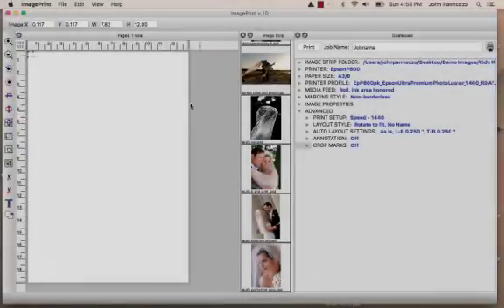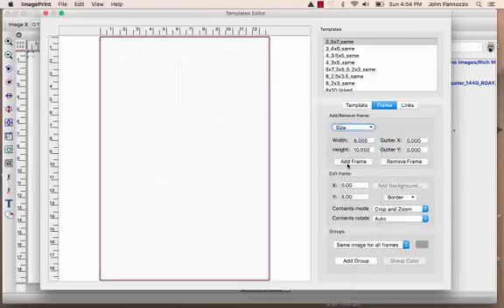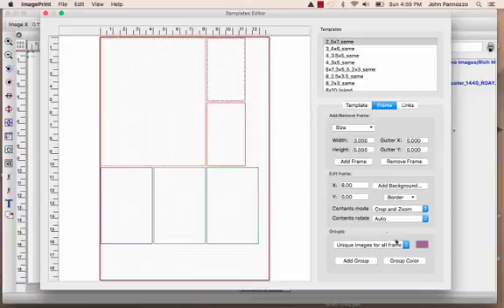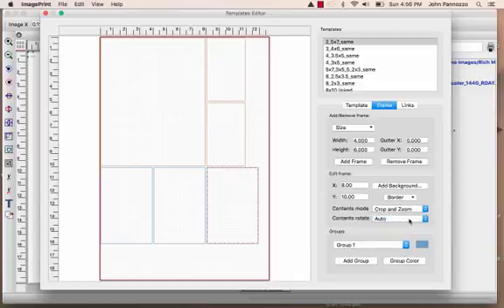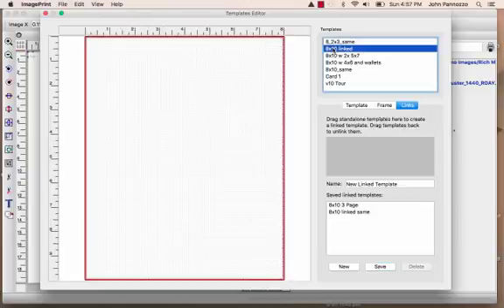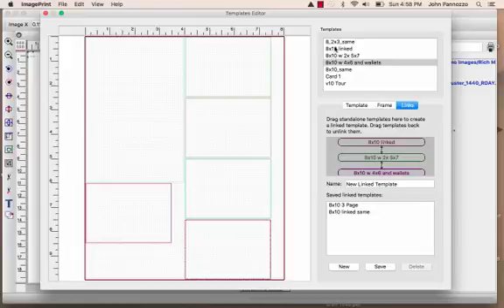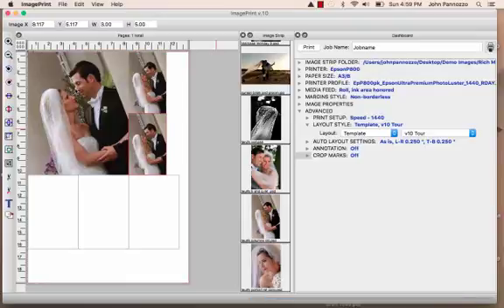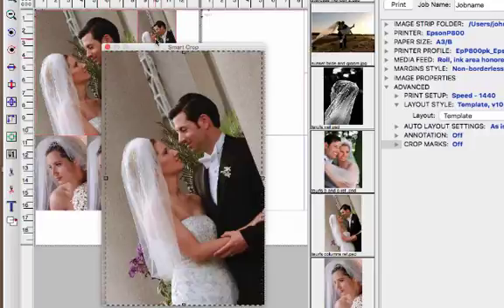New Template Creation Window and Grouped Templates Tool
Learn how to use the redesigned Template Creation Window and the all new Grouped Templates Tool.